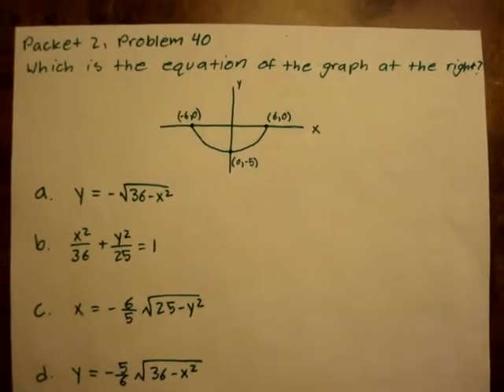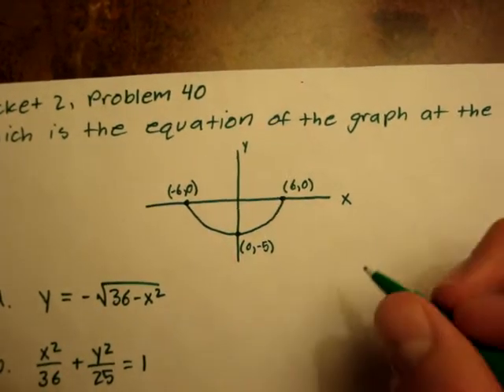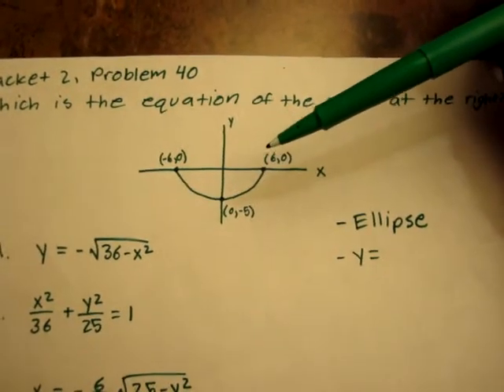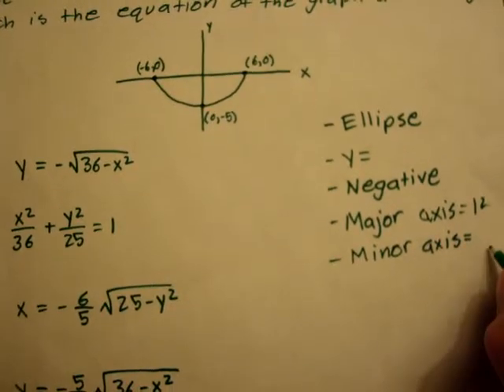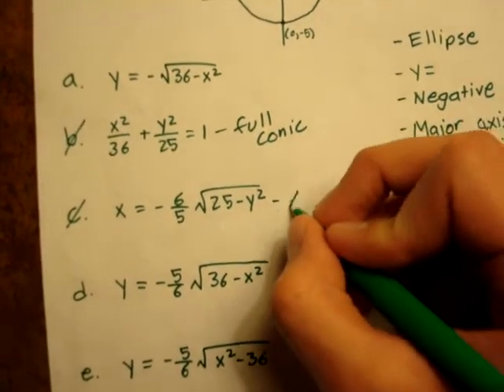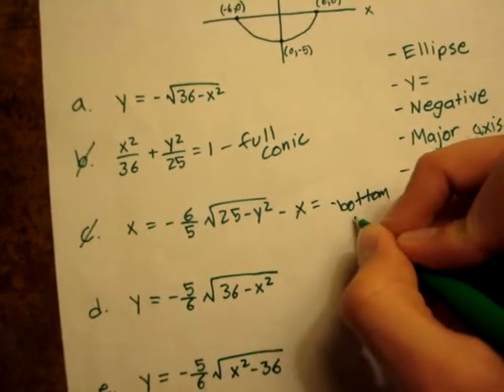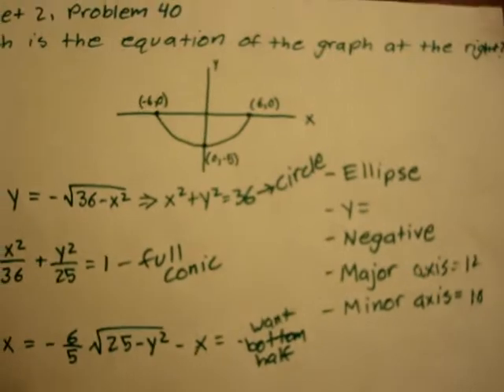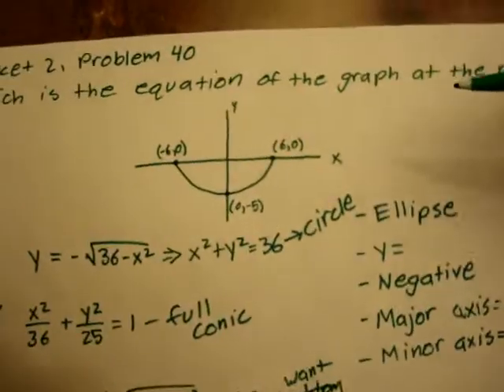11.4 Pencast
Packet 2, Problem 40